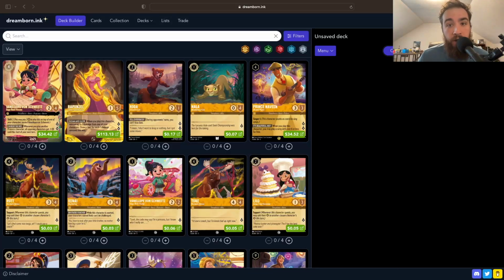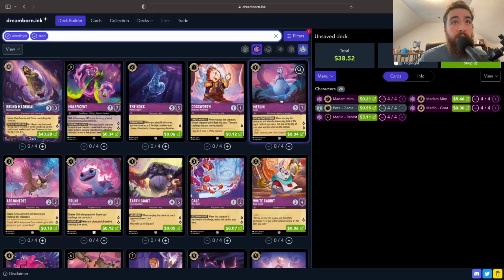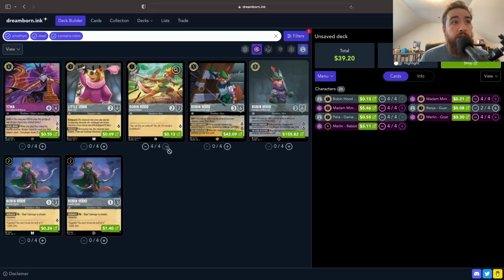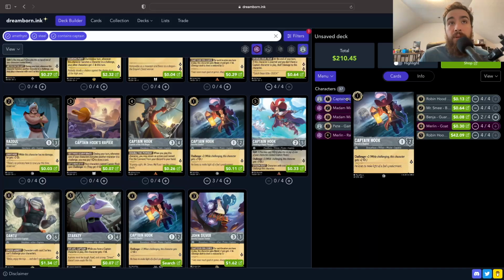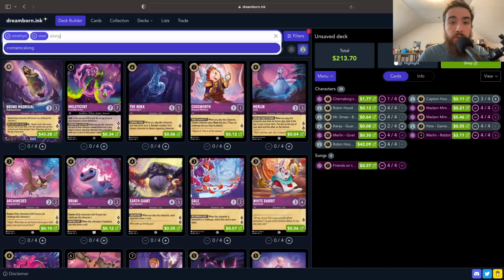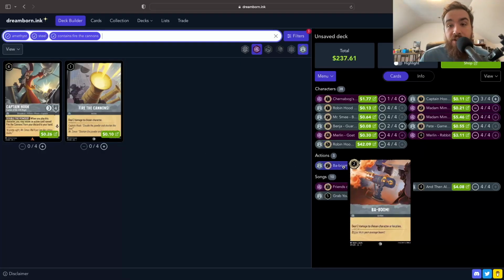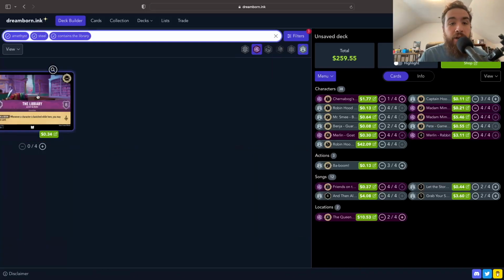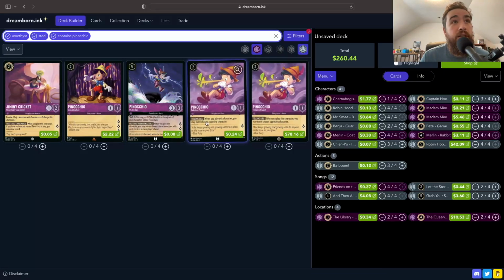Dominating the Meta: Amethyst Steel Deck with Pete - Games Referee | Disney Lorcana Shimmering Skies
Welcome back to The Lorcana Tutor! In this video, we dive deep into an Amethyst Steel deck that features the highly anticipated new card 'Pete - Games Referee' from the Shimmering Skies set. This card is making waves in the current meta with its powerful ability to stop opponents from playing actions, making it a must-have for any serious player. We'll break down the deck strategy, key combos, and how 'Pete - Games Referee' can help you dominate your matches. Whether you're a seasoned player or new to Disney Lorcana, this video will help you elevate your game.